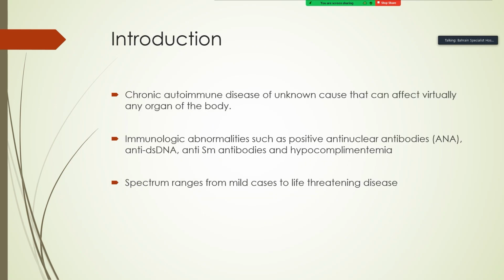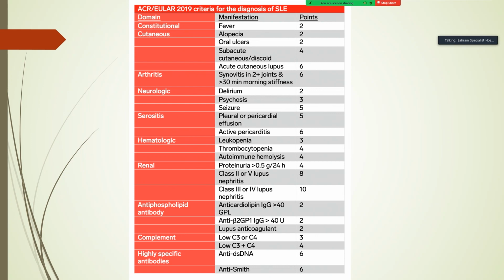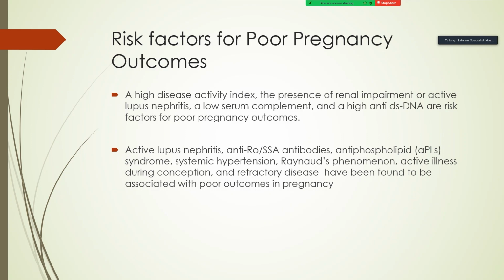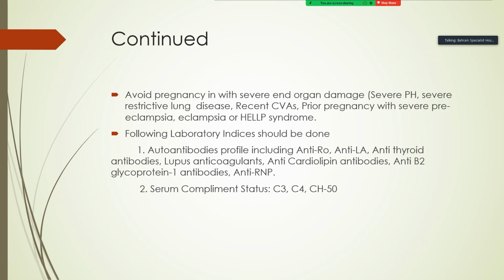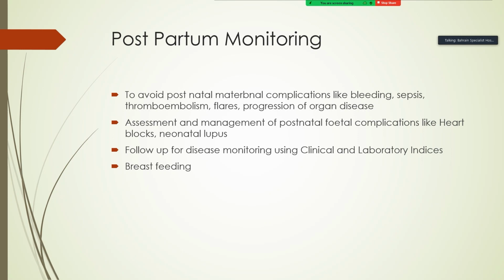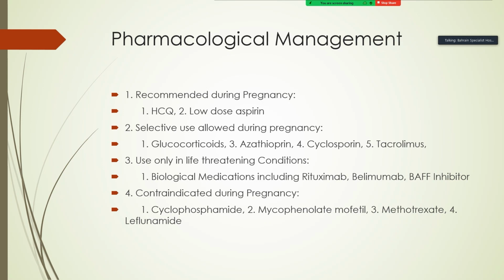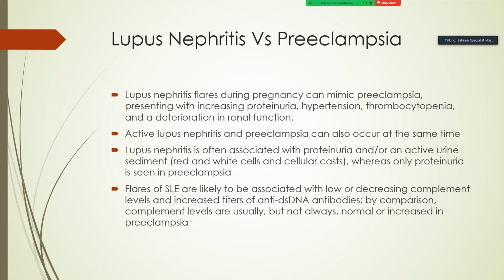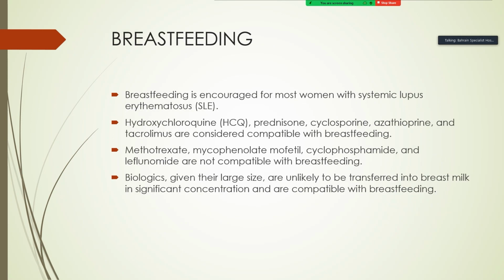Systemic Lupus Erythematosus SLE By Dr. Asif Sardar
In this detailed and informative video, Dr. ASF Sardar discusses Systemic Lupus Erythematosus (SLE) and its implications during pregnancy. Learn about when to suspect SLE, how to identify common clinical presentations, considerations for pregnant women with SLE, and the basic management principles. Dr. Sardar also delves into associated conditions, diagnostic criteria, risk factors for poor pregnancy outcomes, and the pharmacological management of SLE during pregnancy.

Timestamps:

00:00:00 Introduction and Objectives
00:00:17 Clinical Presentations and Outcomes in Pregnancy
00:00:31 Understanding SLE as an Autoimmune Disease
00:00:40 Prevalence and Demographics of SLE
00:00:53 Common Clinical Symptoms of SLE
00:01:57 Associated Conditions and Complications in Women
00:02:27 Diagnosing SLE: Clinical Symptoms and Lab Tests
00:03:00 2019 American College of Rheumatology Criteria
00:03:07 Criteria Details and Clinical Manifestations
00:05:05 SLE and Pregnancy: Risk of Morbidity and Mortality
00:05:30 Factors Affecting Conception in SLE Patients
00:06:00 Risk Factors for Poor Pregnancy Outcomes
00:07:02 Maternal and Fetal Complications
00:07:53 Planning Pregnancy in SLE Patients
00:08:04 Preconception Counseling and Assessments
00:09:05 Laboratory Indices and Complement Levels
00:09:59 Monitoring During Pregnancy
00:11:11 Differentiating Disease Flare and Pregnancy Symptoms
00:12:08 Maternal and Fetal Monitoring
00:13:08 Pharmacological Management During Pregnancy
00:15:08 Safe Medications and Contraindicated Biologicals

Join us as Dr. Sardar provides essential insights and expert advice on managing SLE during pregnancy.